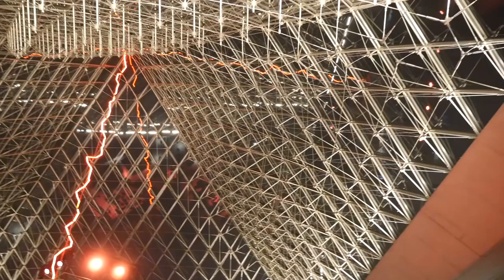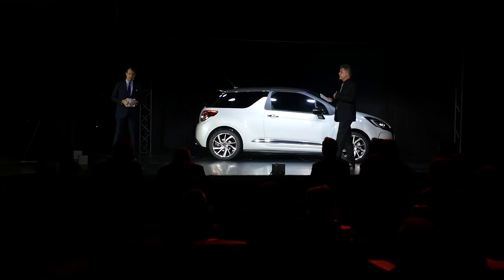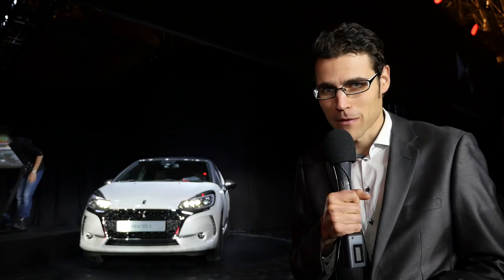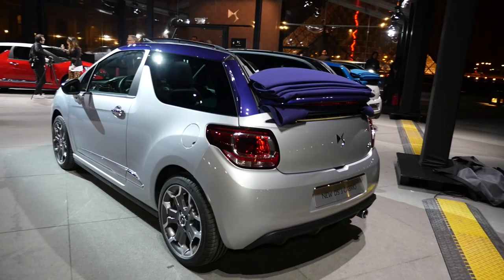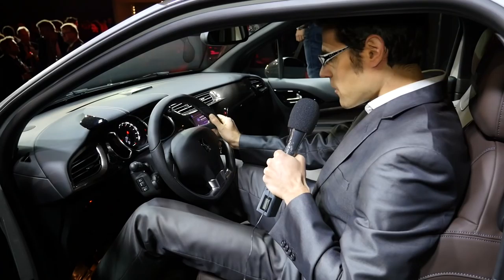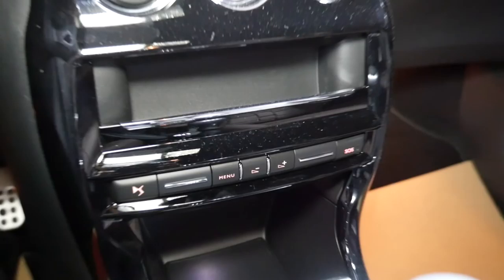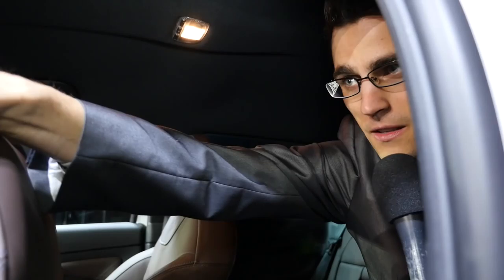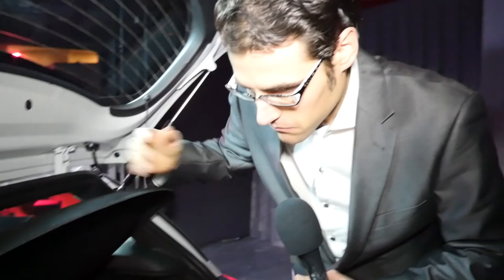Premiere DS3 Facelift with DS Performance 208 hp & Cabriolet Citroen DS premium strategy interviews